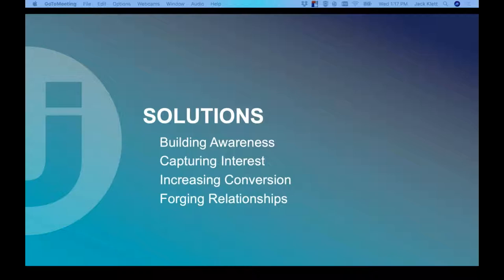Strategies to Amp Up Your Graduate Recruitment Efforts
In the United States, there are 2,190 institutions offering advanced-degree programs and 2.9 million students pursuing graduate studies. The top three programs are business (MBA), education and health services.

An emerging challenge in graduate recruitment: four out of 10 institutions are reporting a decline in international student applications at the graduate level.

An emerging trend: 75 percent of grad schools are now offering online courses — and that number is growing.

Find out in this informative webinar five big challenges facing graduate recruitment, discuss possible solutions and explain the great potential of marketing automation as a tool for increasing grad enrollment.